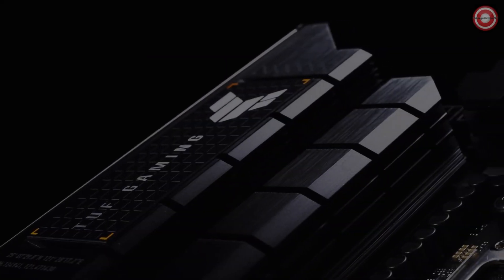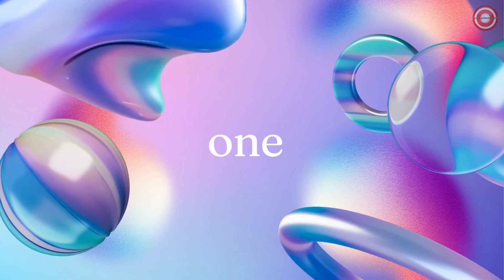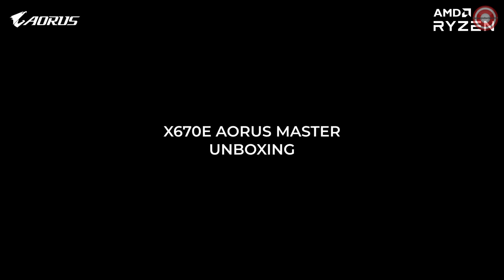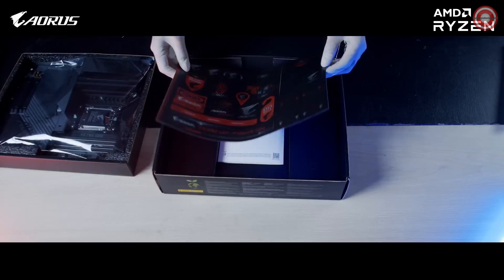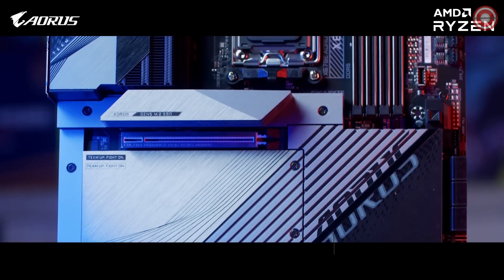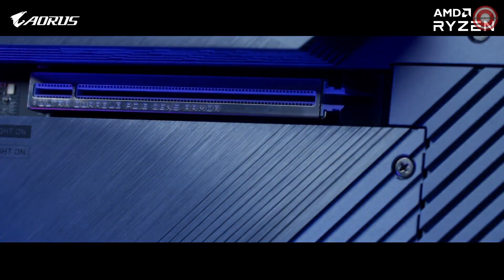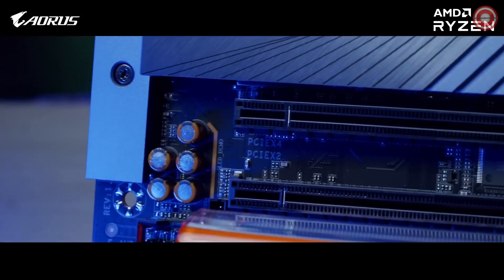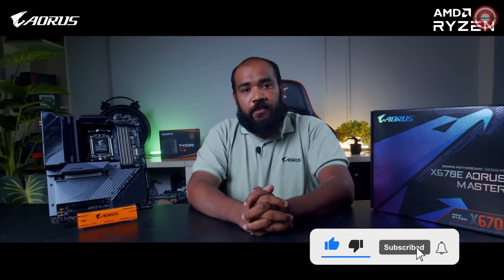4 Best Enthusiast X670E Motherboard for Ryzen 9 7950X3D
AMD’s latest and greatest offering, the 3D V-Cache variant of the top-tier Ryzen 9 7950X, is here under the Ryzen 9 7950X3D name. With a much higher cache, lower TDP, and a bit lower clock speeds, the Ryzen 9 7950X3D is undoubtedly one of the most powerful CPUs today. Therefore, I bring you the finest selection of the best X670E motherboards that you can pair with the Ryzen 9 7950X3D to maximize its performance.

Best High-End Motherboard for Ryzen 9 7950X3D
1. Gigabyte X670E Aorus Master

The GIGABYTE X670E AORUS MASTER is one of the most modern-looking motherboards we have ever tested. It has a great black-finish PCB with RGB effects on the IO cover. The motherboard uses an 8-layer PCB with 2x Copper to decrease impedance and increase thermal conductivity.
The GIGABYTE X670E AORUS MASTER managed to perform exceptionally well in my tests for many reasons, with the biggest one being its rock-solid VRM structure of 16+2+2 phases with 105A Smart Power Stages. Here, you have 16 phases for VCore, so your multi-core performance is up to the mark, and 2 SOC phases and 2 MISC phases.

Best Asus Motherboard for Ryzen 9 7950X3D
2. ASUS ROG Crosshair X670E Hero

In terms of sheer looks, the motherboard lives up to its ROG name with beautiful RGB, an all-black PCB, and a really aggressive design. The motherboard’s aesthetics radiate high performance, which is backed up by its insane specs. The build quality is top-notch, which is evident at first glance as well.
The motherboard employs a phenomenal 18+2 VRM structure where each phase is rated to support 110A. On top of that, ASUS has used 8+8 pins ProCool II power connectors for maximum power input while the high-end VRMs are cooled with massive heatsinks with durable thermal pads in between.

Best MSI Motherboard for Ryzen 9 7950X3D
3. MSI MEG X670E GODLIKE

The MEG X670E GODLIKE is designed with a black and heavy heatsink which comes with dark mirror and time carving design in pale gold illuminating that symbolizes the timeless form and function as well as representing perfection in its purest form. Featuring the latest technology, high-speed transmission, ultra-performance, and Industry's first M-Vision Dashboard, the MEG X670E GODLIKE is developed to unleash the extreme gaming potential of the AMD X670 chipset and is ready to rule the tournament once again.

Best Budget Motherboard for Ryzen 9 7950X3D
4. MAG X670E TOMAHAWK WIFI

Get everything out of the Ryzen 9 7950X3D with the MSI MAG X670E TOMAHAWK WIFI motherboard. Being based on the AMD X670E chipset, this motherboard offers full PCIe 5.0 support on both the graphics card slot and the primary M.2 slot, to make sure you are prepared for the future.

Timestamps
0:00 Intro
0:28 1. Gigabyte X670E Aorus Master
3:55 2. ASUS ROG Crosshair X670E Hero
5:18 3. MSI MEG X670E GODLIKE
6:49 4. MAG X670E TOMAHAWK WIFI